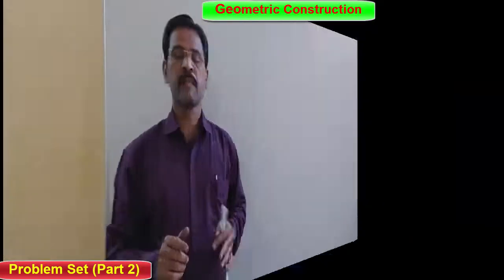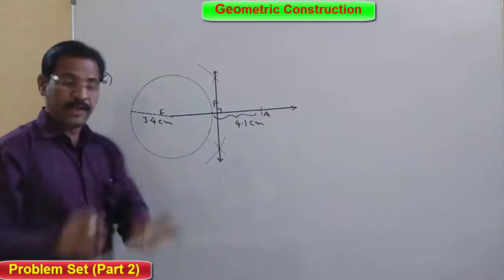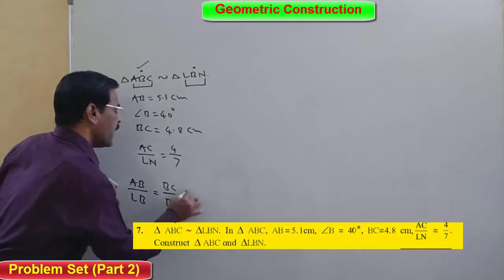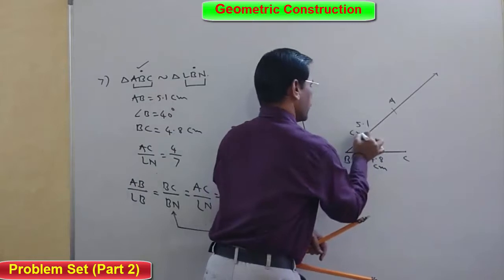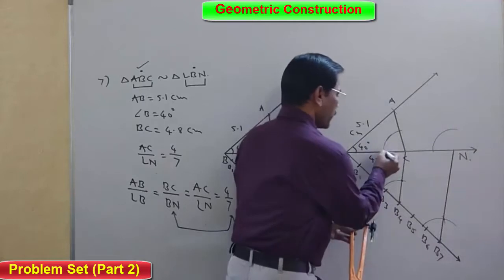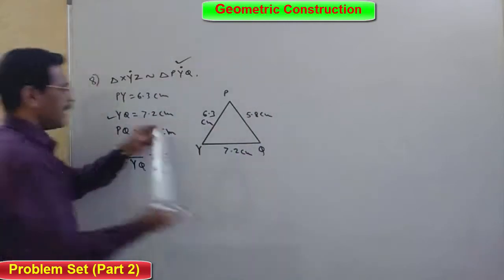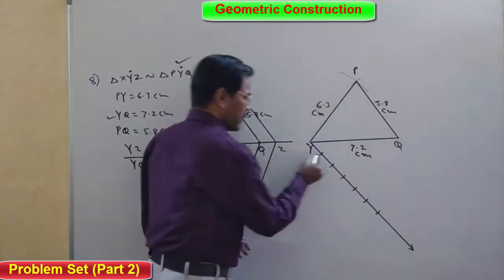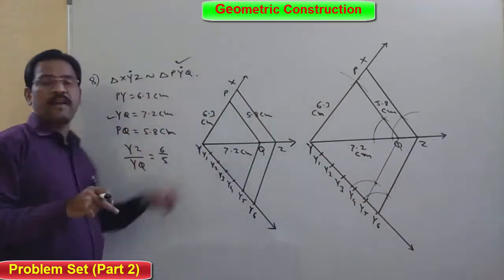Geometric Construction Problem set (Part 2)(Lect.#05)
Playlist link of all videos of Geometric Construction